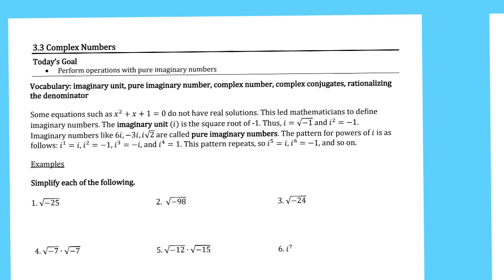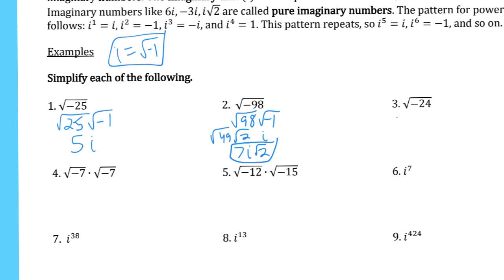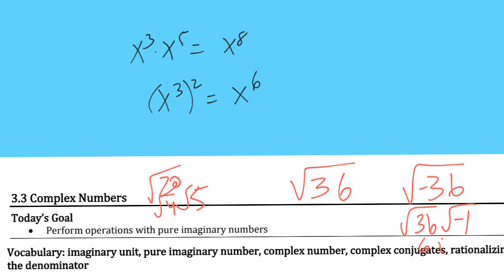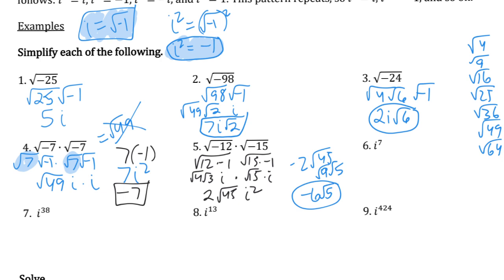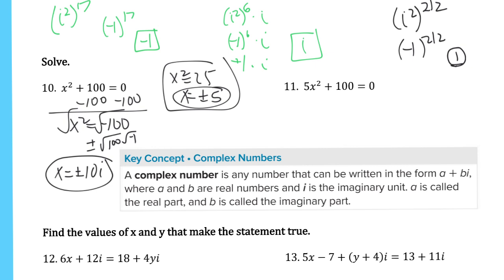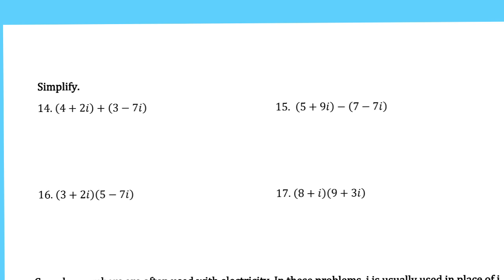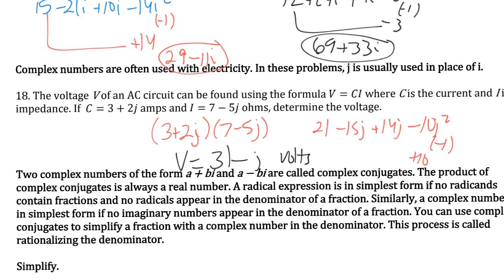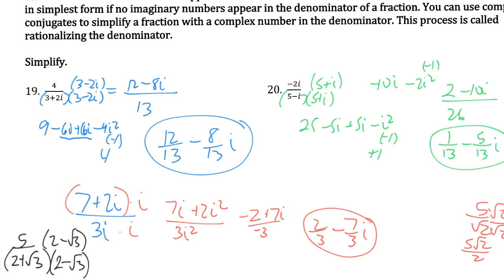3.3 Notes HA2